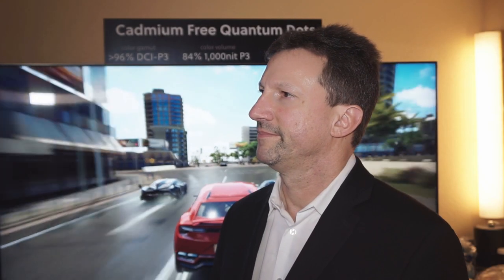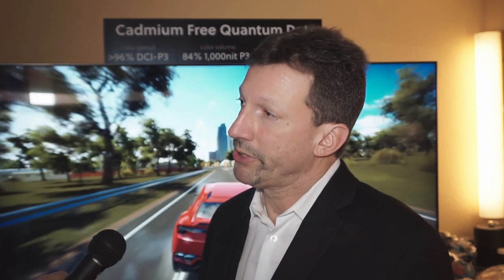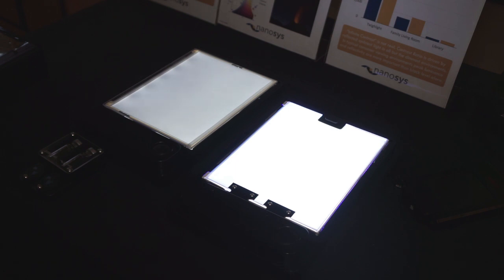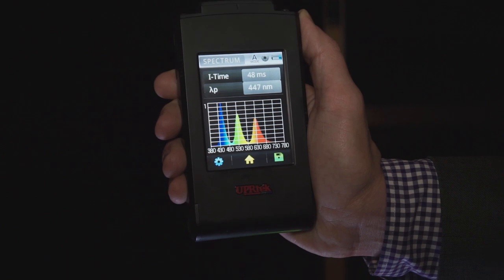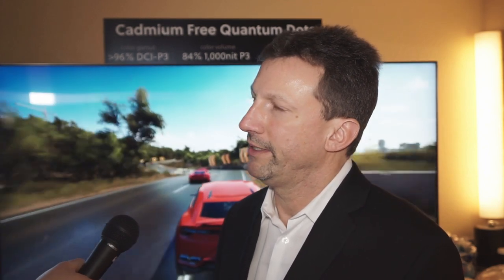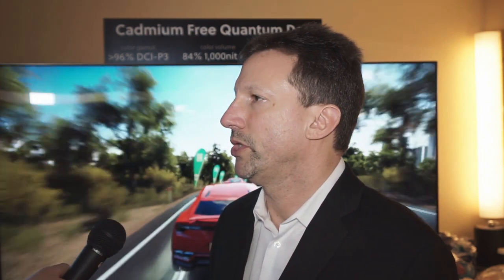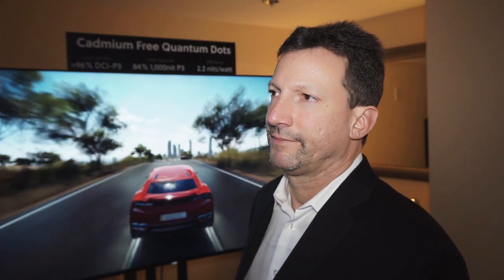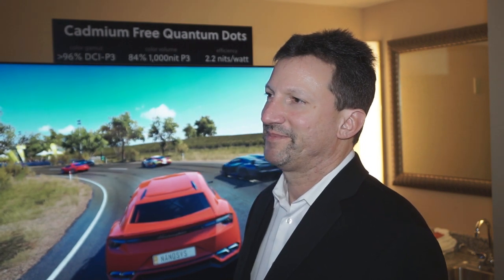Emissive vs Photo-Enhanced Quantum Dot TV: Nanosys Interview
Interview with Nanosys CEO Jason Hartlove at CES 2017, who explained the differences between photo-enhanced, photo-emissive and electro-emissive quantum dot TVs.